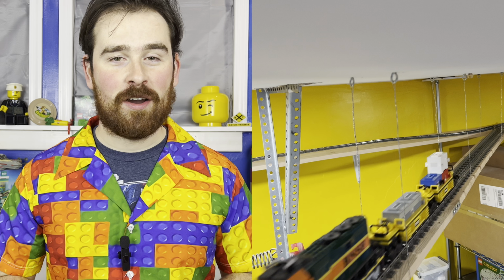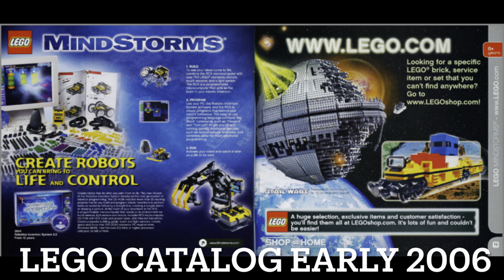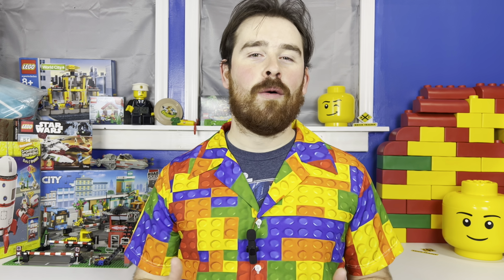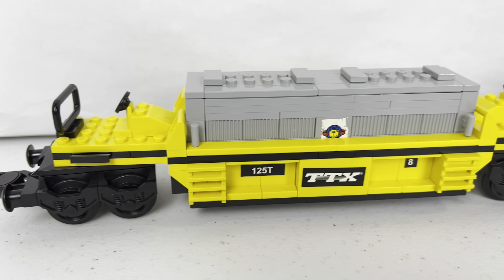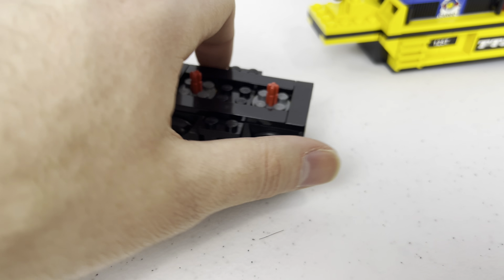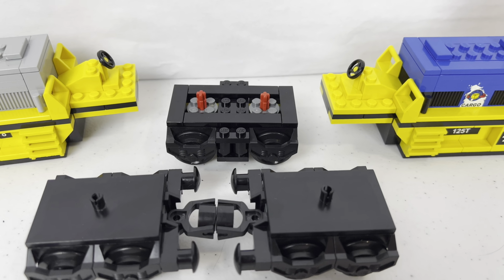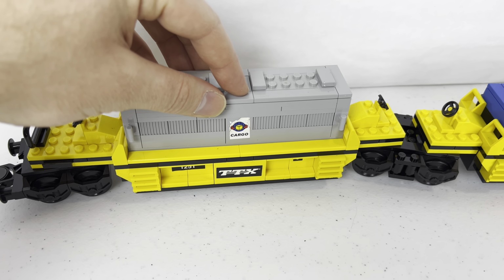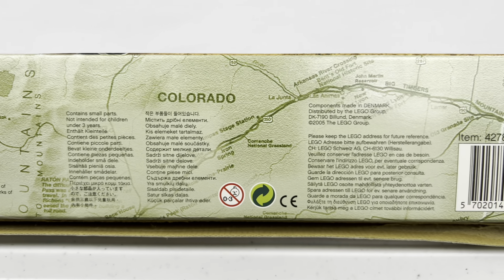2 LEGO Sets that Just Need Each Other!!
Here are two Lego sets that if you have one, you should get the other!

Here is a website that I found helpful when looking at old Lego catalogs

Time Stamps:
00:00 Two Lego Train Sets
01:20 Lego BNSF Review 10133
01:52 Lego Intermodal Double Stack Car Review 10170
04:00 Lego Intermodal 10170 Box 360